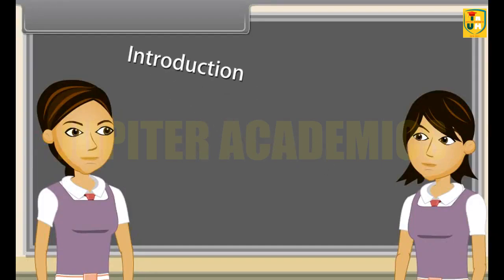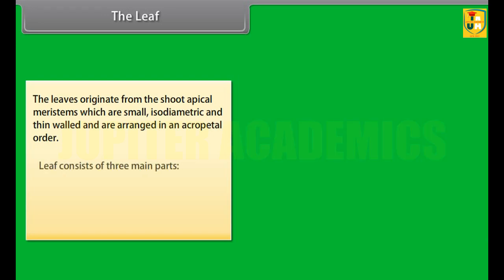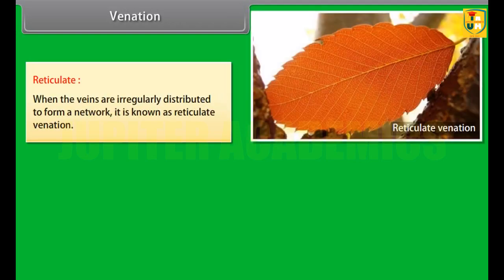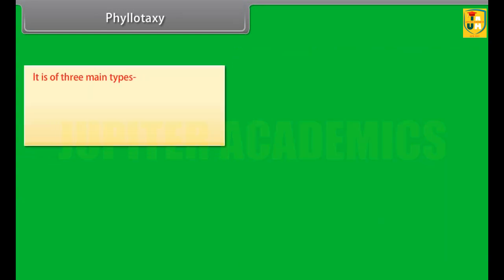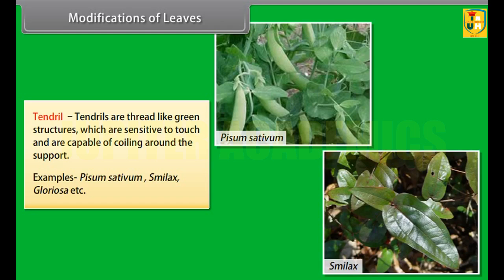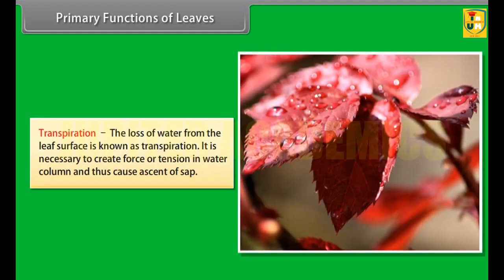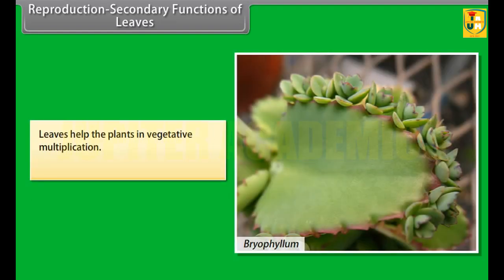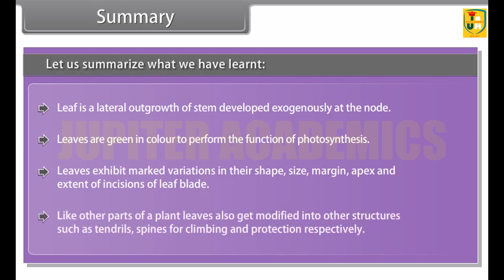"Morphology of Plants -Leaves" Biology XI th CBSE BASED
Characteristics of leaf
Venation in leaf
Types of leaves
Identification Phylotaxy
Function of leaves